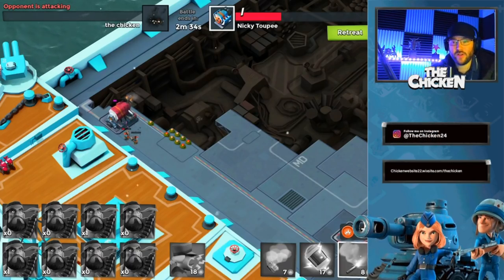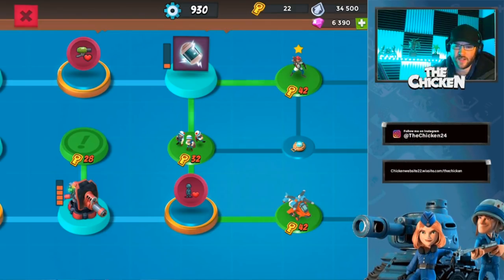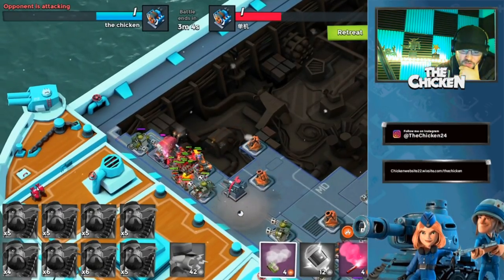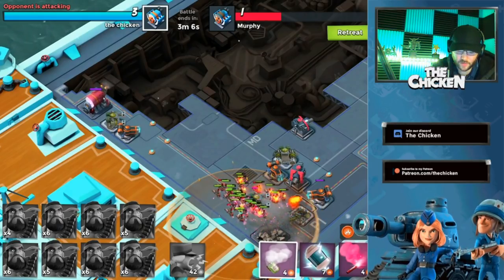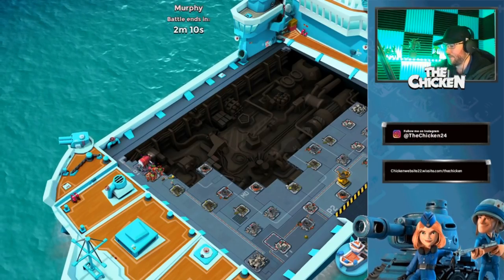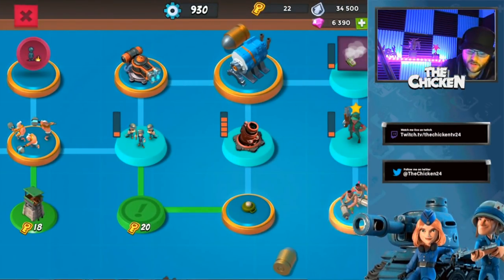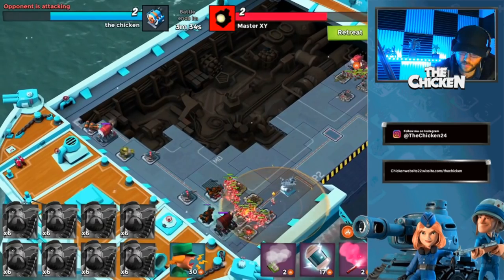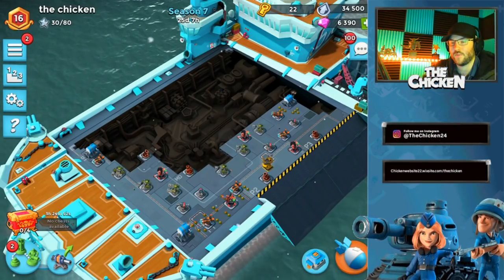most IMPORTANT Defense in season 7! // Boom Beach Warships